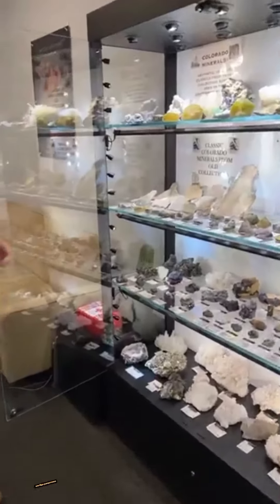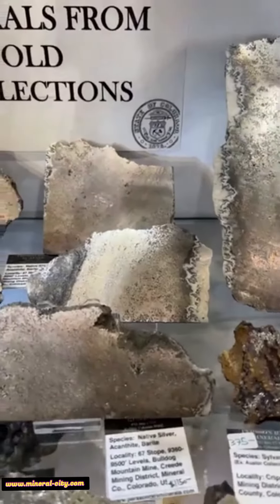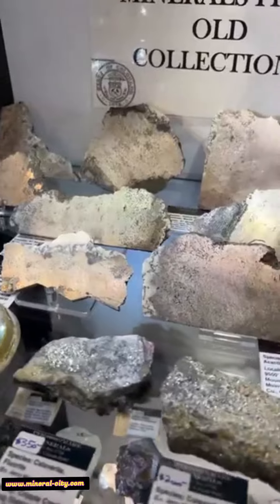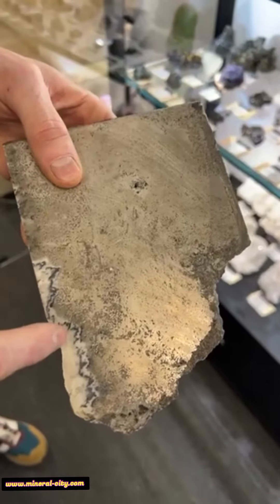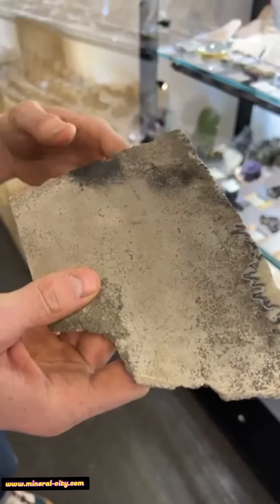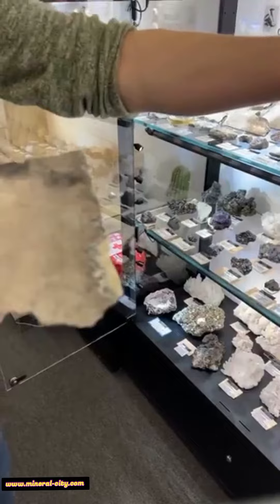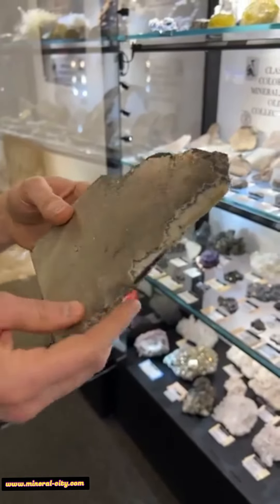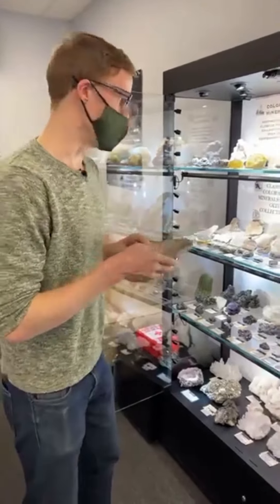Tucson Arizona Gems Show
The Mineral City Show 2023
The Tucson Gem and Mineral Show will return in 2023.
The Tucson Gem & Mineral Show is a collection of events that takes place every year in Tucson, Arizona. These events showcase a diverse assortment of minerals, gems, fossils, and jewellery. The exhibition is known to take place sometime between the end of January and the beginning of February and draws a sizable number of attendees, buyers, and exhibitors from all over the world. It is one of the greatest events of its kind and is famous for the exceptional quality and variety of the specimens that are displayed there. Due to the fact that the current date is 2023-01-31 and the fact that my training data only goes up to 2021, there is currently no information accessible on the 2023 event.